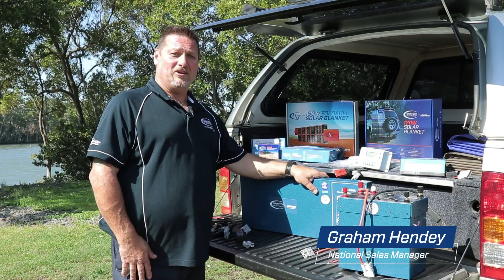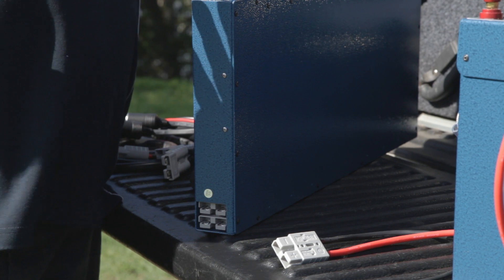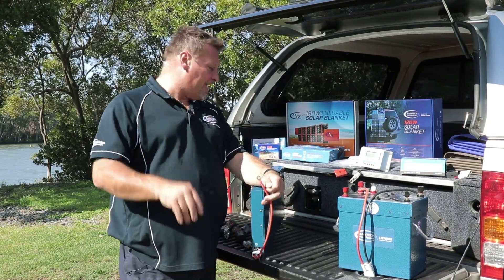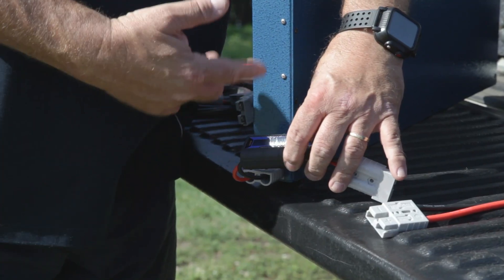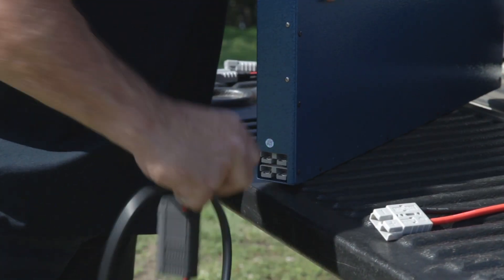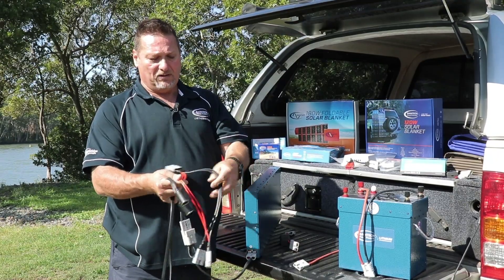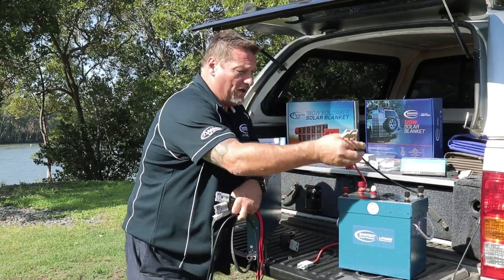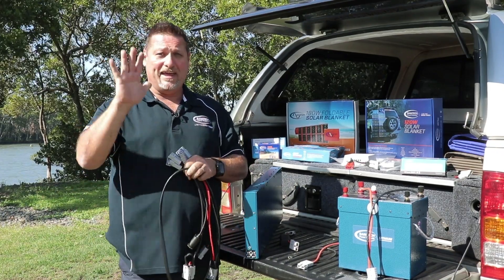How to charge & run appliances from the Baintech in-built DC-DC Lithium Battery Range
Graham runs us through the new range of Lithium Batteries with in-built DC-DC Charger.

Now with an in-built 20A DC DC Charger, your install requires less parts, less wiring, and your battery becomes completely portable. The Baintech Slimline lithium battery has dual input charging, so it accepts charge from both a smart and traditional alternator (Blue Anderson) and an external (regulated) solar charge (Grey Anderson) for fast and efficient charging. The grey connector can be used as input and output for charging and running loads.
The DC batteries are built using the latest generation prismatic lithium iron phosphate cells and Australian designed Battery Management System (BMS).

Portability
Having the in-built DC DC charger for your battery means you can take it anywhere. If you sell your rig, or simply want your fridge set-up closer to your campsite. The versatile Anderson plug off the battery means you can use a parallel cable adapter to run dual 12v accessories at the same time.

Space
This battery fits spaces in your 4WD, Camper Trailer, or Van, where no other lithium battery will. Measuring 50mm thick Size (L x D x H) 635 x 265 x 50mm – you won’t find a more versatile battery.

Easy Installation
With two Anderson plugs, this battery installation will take half the time of a traditional DC DC Charger install and setup.

Double your capacity
The Slimline battery provides up to 100A of continuous discharge or charge and can be stacked in parallel to increase amp hour storage capacity. Charge and discharge via the grey Anderson plug and charge from a DC source via the blue Anderson plug.

What about solar?
All you need is a regulated solar source with a Grey Anderson plug, and you’re good to go. The grey Anderson connector (In/Out) accepts solar to charge the battery.